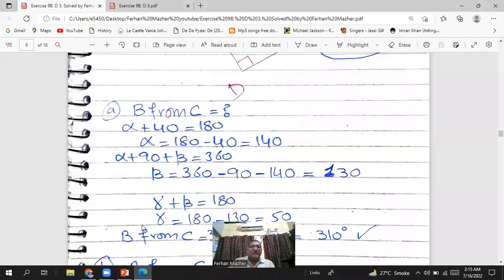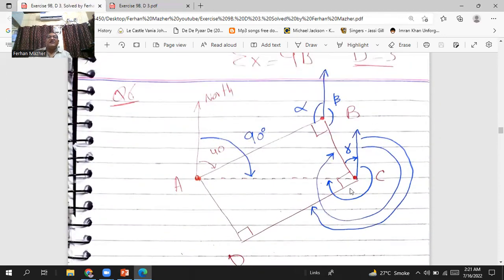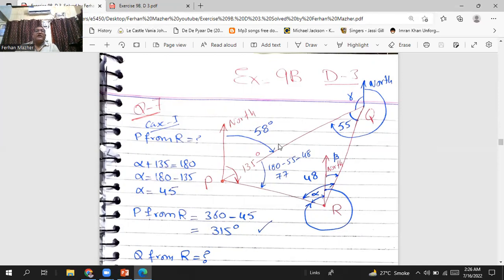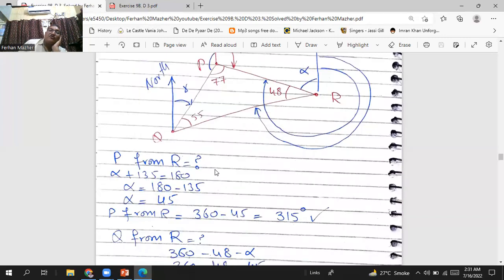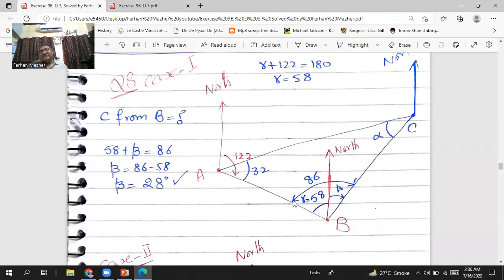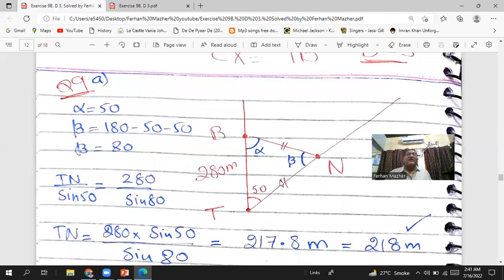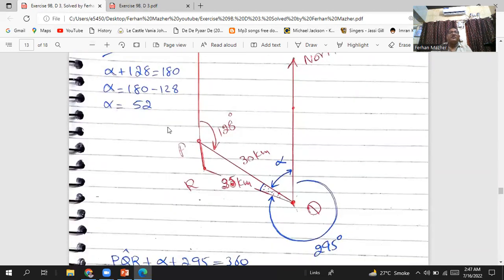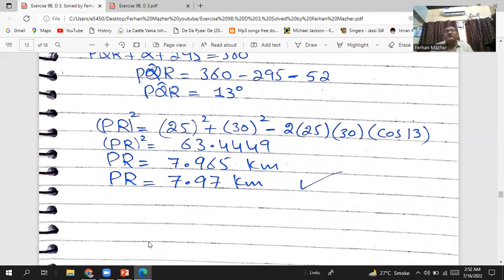Exercise 9B, D 3, New Syllabus Mathematics 7th Edition, Question 6 to Question 10, Solved by Ferhan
Exercise 9B, D 3, New Syllabus Mathematics 7th Edition, Question 6 to Question 10, Solved by Ferhan Mazher,
Question No 6 to Question 10,
Bearings, Application of Trigonometry,
CAIE, Cambridge O Level, D Math 4024,